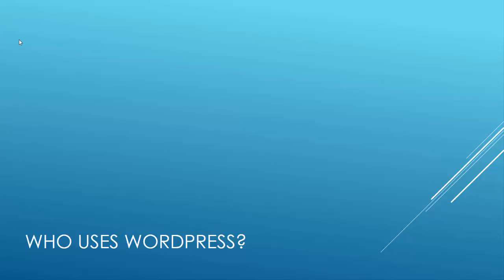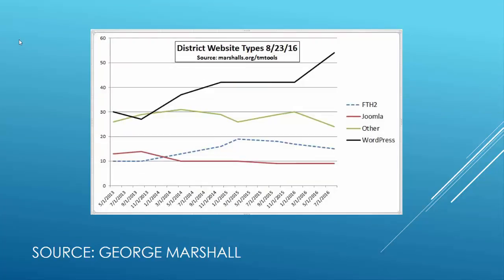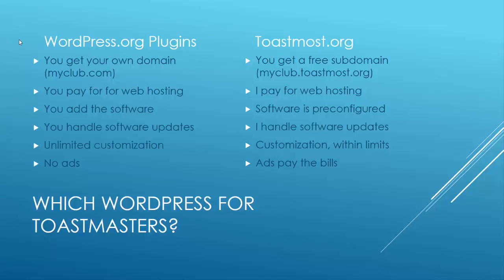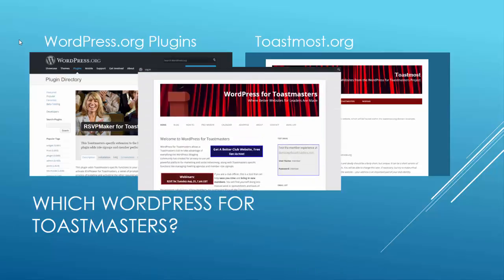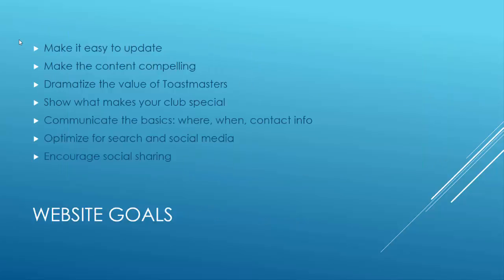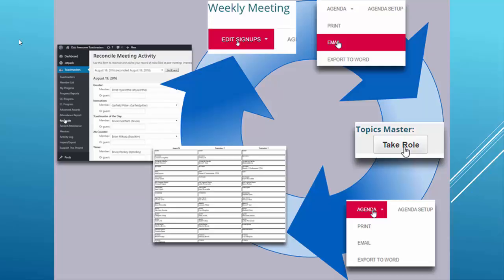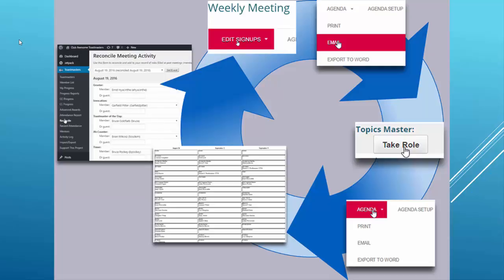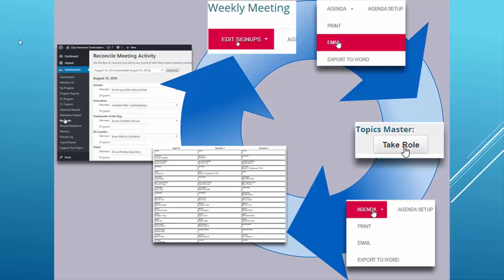WordPress for Toastmasters webinar preview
Intro for webinar coming up August 31, 2016